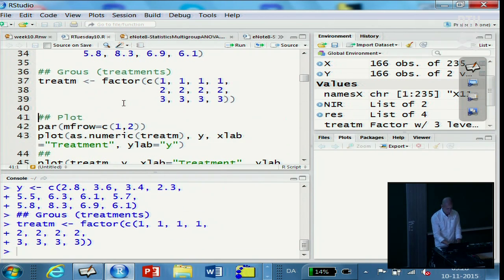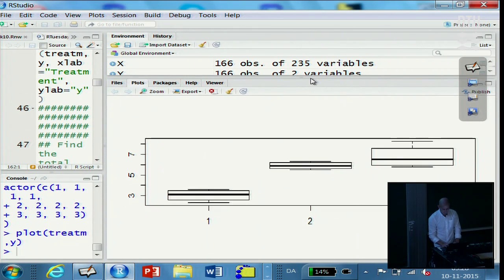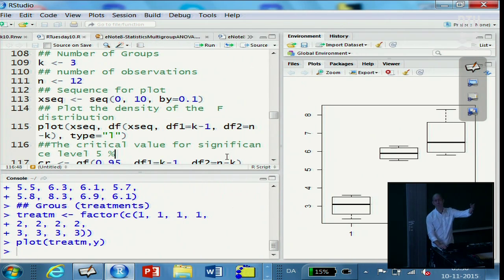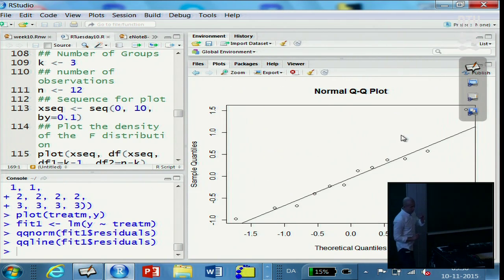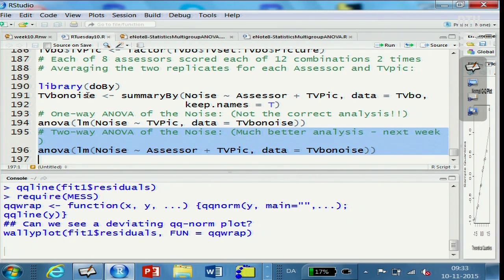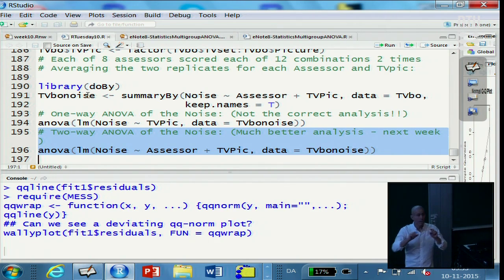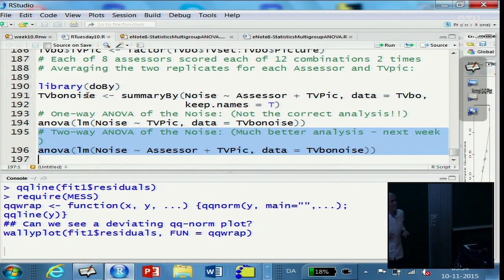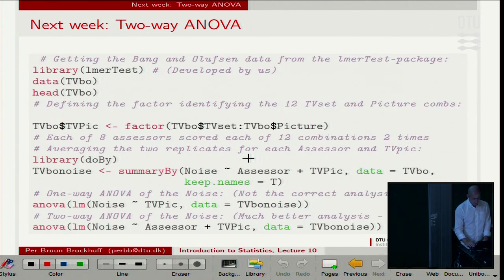Lec 10G: Model control in one-way ANOVA. Residual investigation.